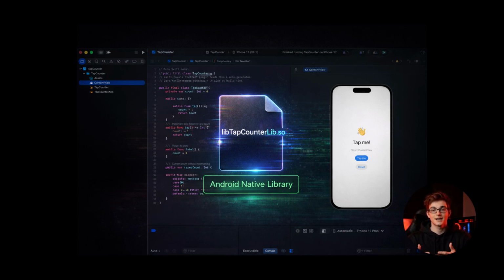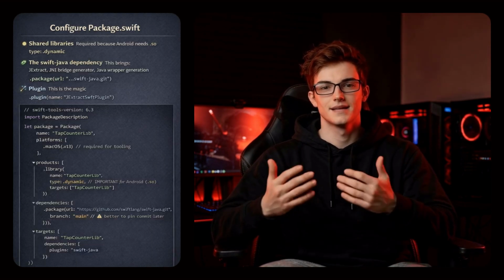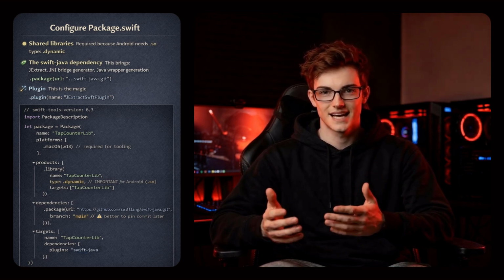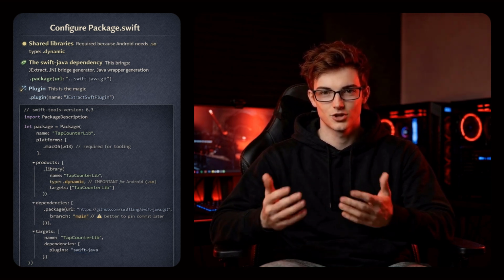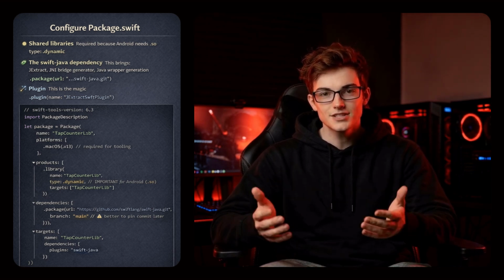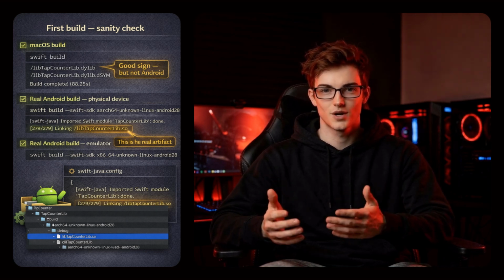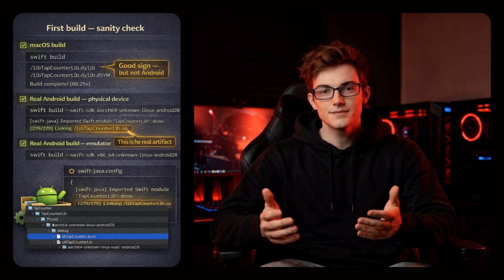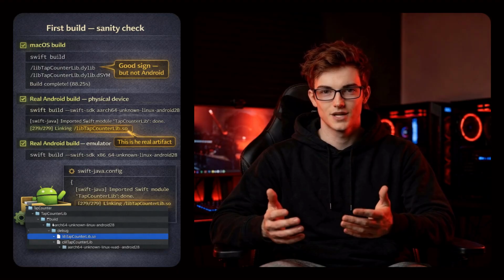Swift 6.3 → Android .so: The Complete Build Guide (Step by Step) - Part 1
🚀 Swift 6.3 just shipped the FIRST official Android SDK — and in this video I show you exactly how to build a real Android native library (.so) from Swift code, step by step.

We use the TapCounter example to walk through the complete workflow: write a plain Swift class, let the JExtractSwiftPlugin auto-generate all the JNI bindings, cross-compile to libTapCounter.so — no @_cdecl, no JSON serialization, no manual JNI.

⏱ CONTENT
— Intro: Swift 6.3 officially supports Android
— What the Android .so workflow looks like
— Step 1: Install Swiftly + Swift 6.3 toolchain
— Step 2: Install the official Swift Android SDK bundle
— Step 3: Download NDK r27d + run setup script
— Step 4: Create the project folder structure
— Step 5: Write TapCounter.swift (no @_cdecl!)
— Step 6: Configure Package.swift + swift-java config
— Step 7: Cross-compile → libTapCounter.so (arm64 + x86_64)
— What's next

📦 WHAT WE BUILD
✅ TapCounter.swift — plain Swift class, zero boilerplate
✅ Package.swift — JExtractSwiftPlugin auto-generates JNI
✅ build-android.sh — compiles .so for arm64-v8a + x86_64
✅ TapScreen.kt — Jetpack Compose calls counter.tap() directly
✅ libTapCounter.so — drops into jniLibs, bundled in the APK

🛠 TOOLS USED
• Swift 6.3 (official release)
• Swift Android SDK bundle (aarch64 + x86_64)
• Android NDK r27d
• swift-java / JExtractSwiftPlugin
• Jetpack Compose + Material 3
• Android Studio